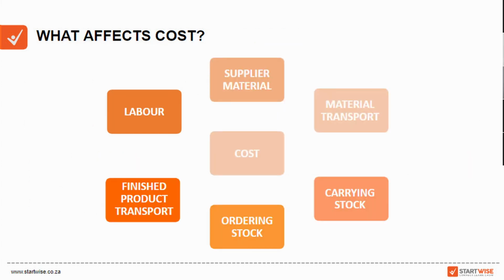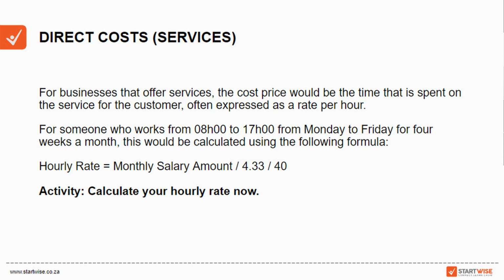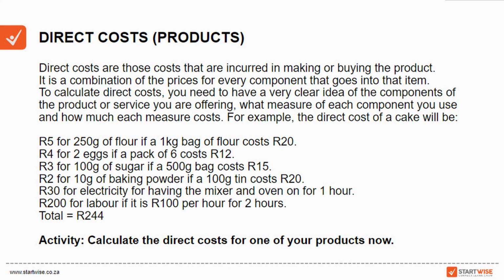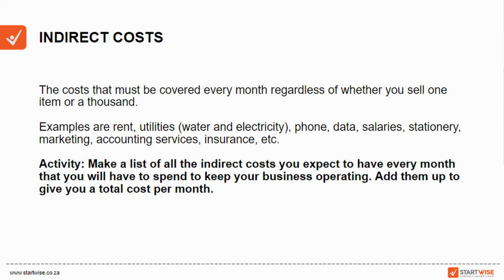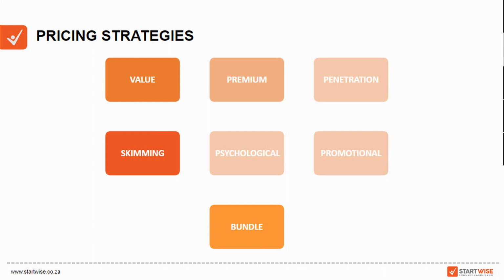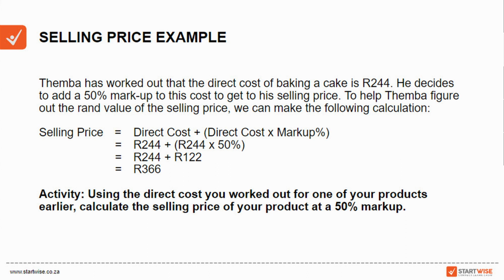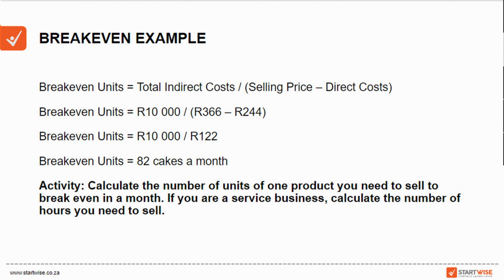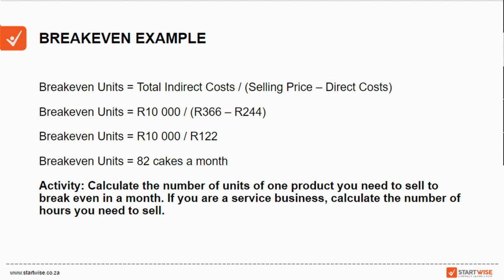Costing, Pricing & Break-even Strategies for Business Success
This webinar dives deep into the critical aspects of costing, pricing, and break-even analysis for your business. Learn how to accurately determine your production costs, develop effective pricing strategies, and calculate your break-even point to maximize profitability. We'll cover topics like variable costs, fixed costs, markup pricing, competitive pricing, cost-plus pricing, and more. Gain valuable insights to optimize your pricing decisions and ensure long-term business success.

About SME South Africa:
SME South Africa is a leading business resource platform designed to empower South African entrepreneurs and small business owners. We understand the unique challenges and opportunities faced by SMEs in our country. Our platform equips you with the right resources and guidance you need to navigate every growth stage.